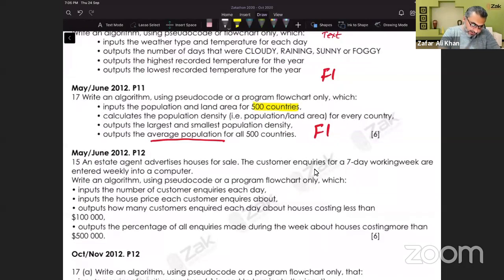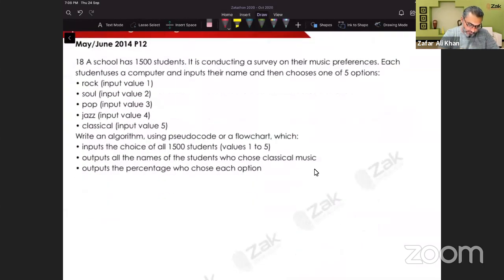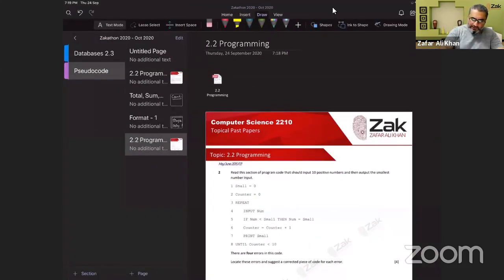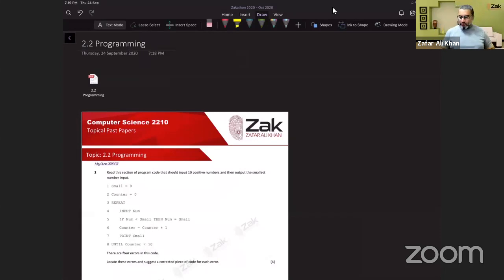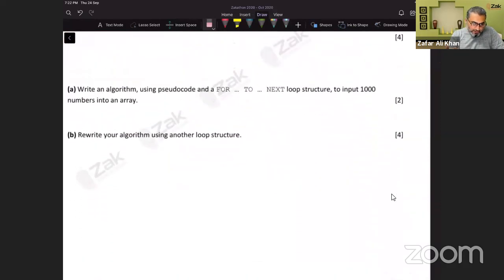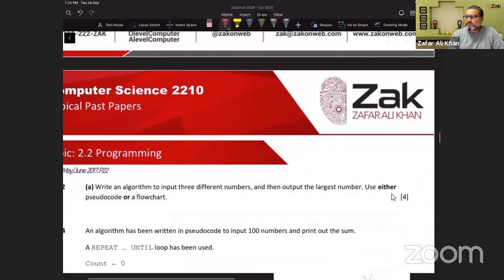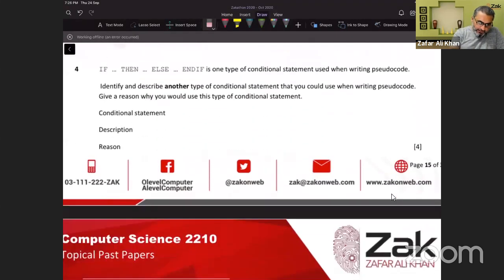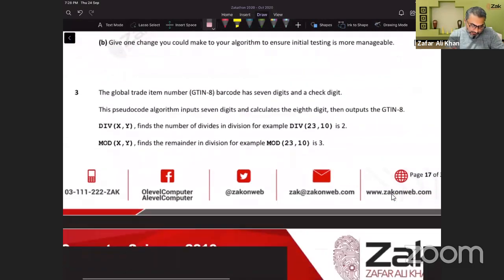Pseudocode Past Paper Questions (Part 5 of 10) | O Level 2210 · IGCSE 0478 CS | CS with ZAK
Pseudocode Past Paper Questions (Part 5 of 10). A lesson for Cambridge O Level / IGCSE Computer Science (2210 / 0478) from the topic Algorithm Design and Problem-Solving.

This topic covers program development life cycle, decomposition, flowcharts and pseudocode, standard algorithms (searching, sorting, totalling, counting, max/min), validation and testing with trace tables.